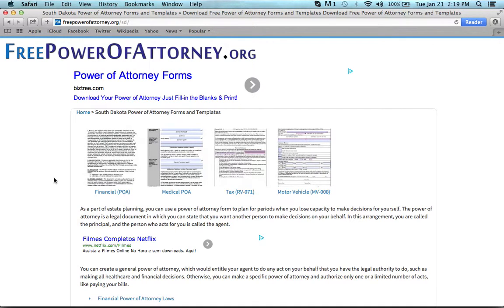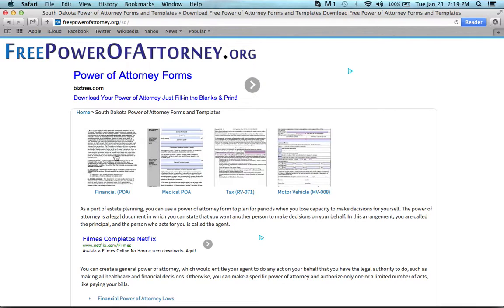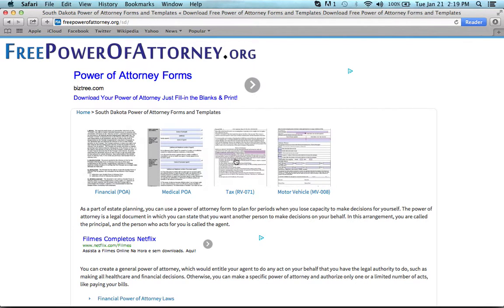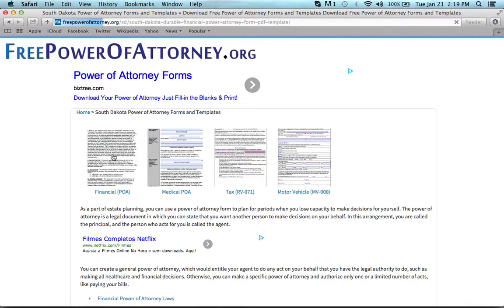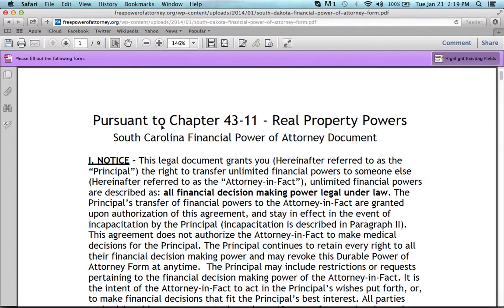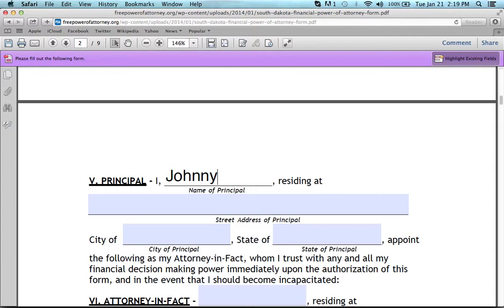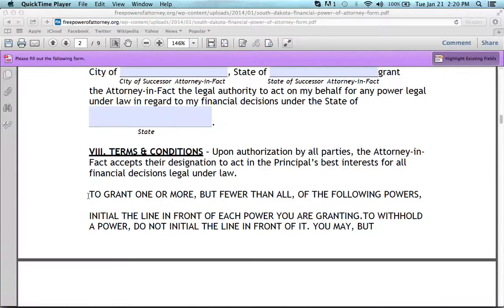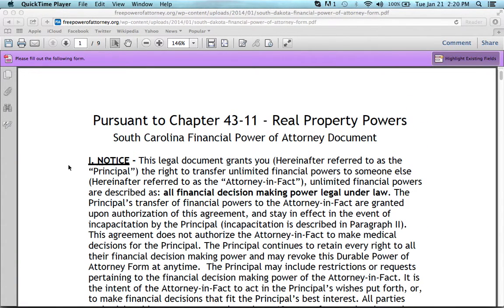How to Write a South Dakota Power of Attorney Form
As a part of estate planning, you can use a power of attorney form to plan for periods when you lose capacity to make decisions for yourself. The power of attorney is a legal document in which you can state that you want another person to make decisions on your behalf. In this arrangement, you are called the principal, and the person who acts for you is called the agent.

You can create a general power of attorney, which would entitle your agent to do any act on your behalf that you have the legal authority to do, such as making all healthcare and financial decisions. Otherwise, you can make a specific power of attorney and authorize only one or a limited number of acts, like paying your bills.